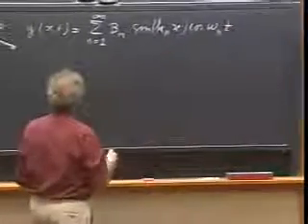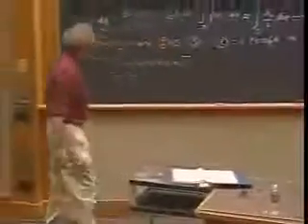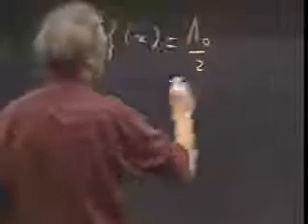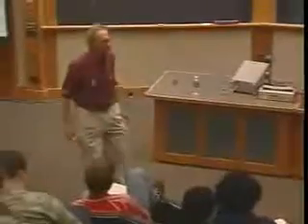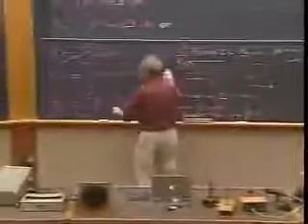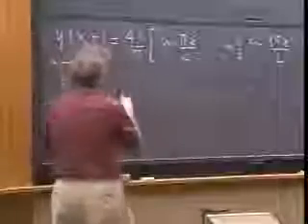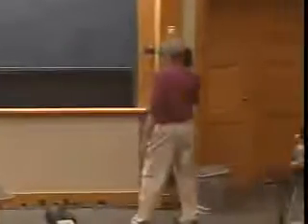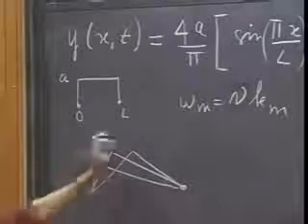Lec 11 | MIT 8 03 Vibrations and Waves, Fall 2004